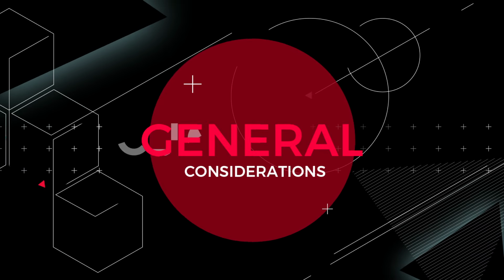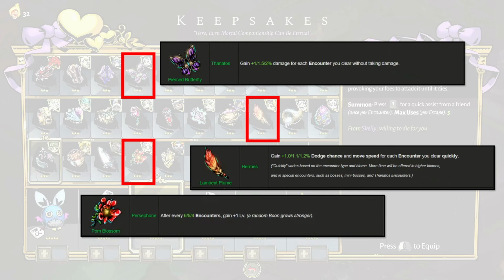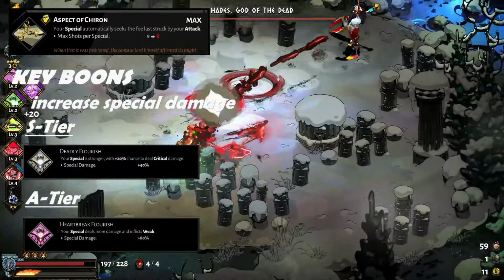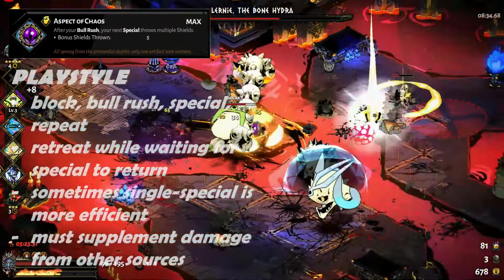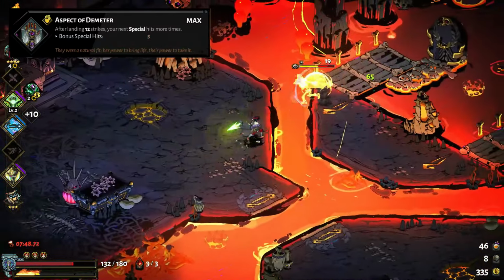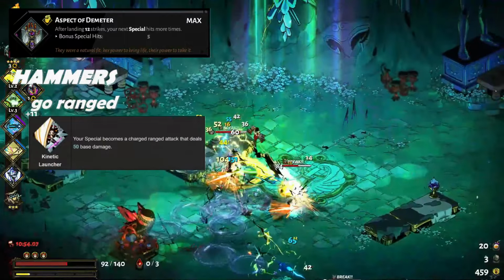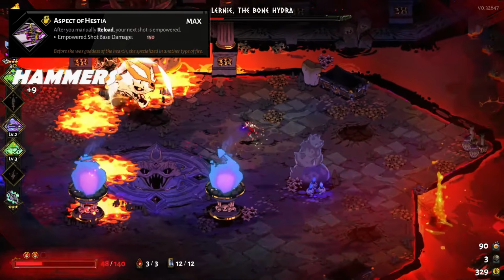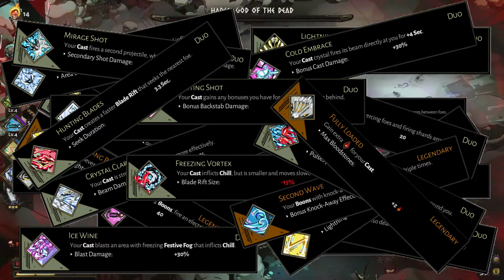TOP 4 BEGINNER-FRIENDLY BUILDS + GENERAL GUIDE | Hades v1.0 [SPOILERS]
Here are my top 4 builds that are accessible by beginners that are consistently attainable and have that overpowered feel that makes this game such a joy to play. Of course, with the right set of boons, hammers, and mirror options, you can make any weapon aspect feel OP, and some builds just jive better with your playstyle. I have a preference for ranged combat with big burst damage, and the builds I discuss in this video generally embody that.

00:00 | Intro
00:40 | Preface
01:42 | General Considerations (Mirror, Keepsakes, Hammers & Hermes)
05:31 | Build #1: Aspect of Chiron (Bow)
08:32 | Build #2: Aspect of Chaos (Shield)
12:11 | Build #3: Aspect of Demeter (Fists)
15:50 | Build #4: Aspect of Hestia (Railgun)
20:18 | Build #5: ?? + Outro

Background Music
Geek's Motel - No Copyright Lofi Hip Hop & Chillhop 2020